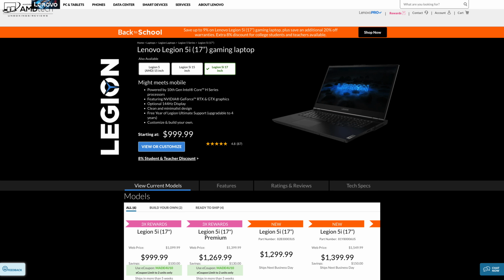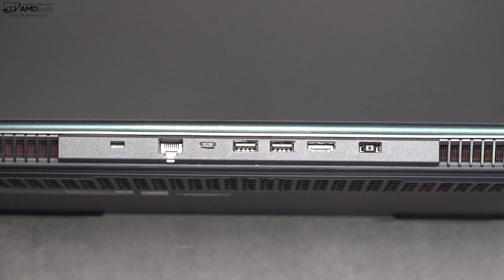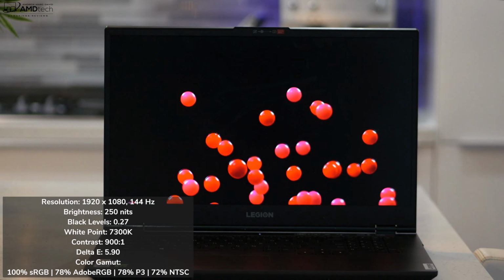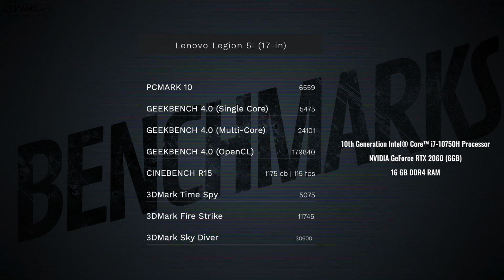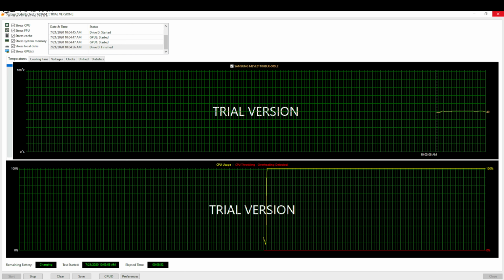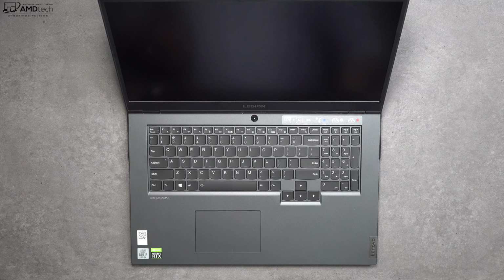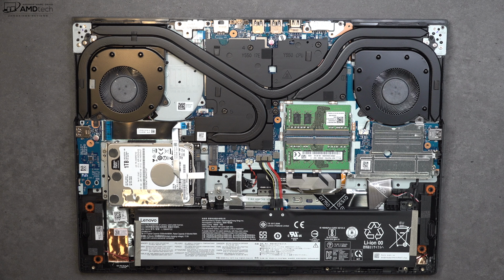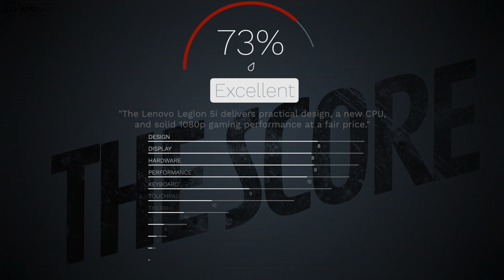Lenovo Legion 5i 17-in Gaming Laptop Review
Windows 10 Professional OEM Key $11.98

Microsoft Office 2016 Professional Plus Retail Key $28.04